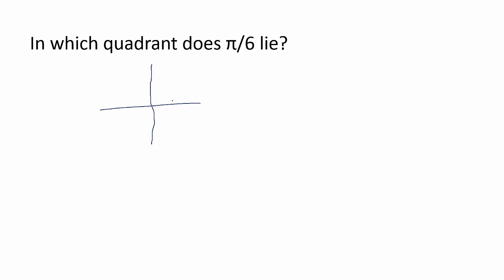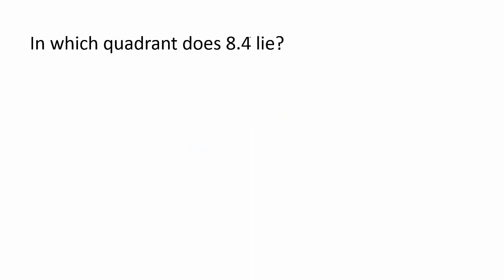Math 109 5.1 V11 Terminal Ray in Which Quadrant?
Find the quadrant in which the terminal ray of an angle in radians lies.